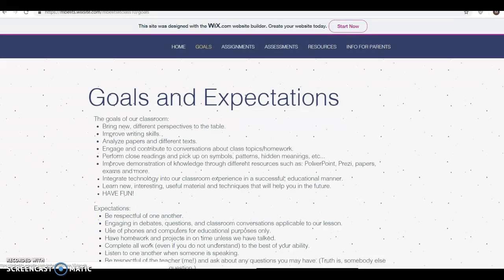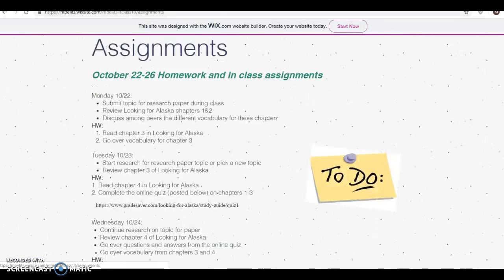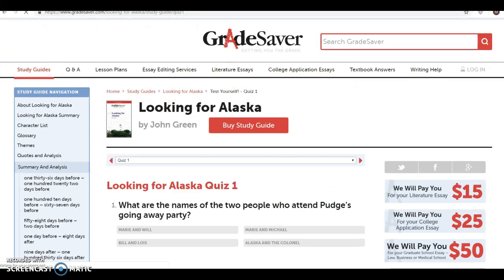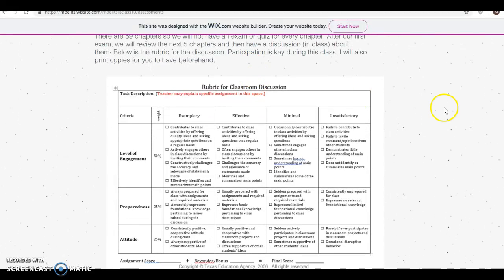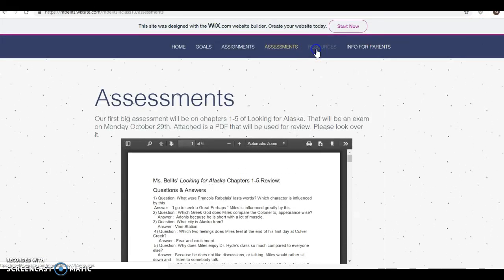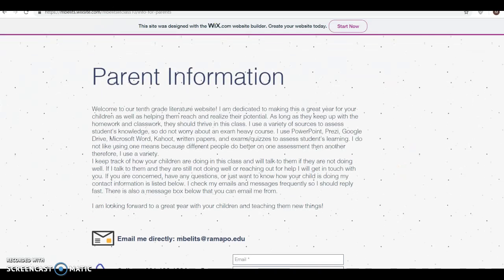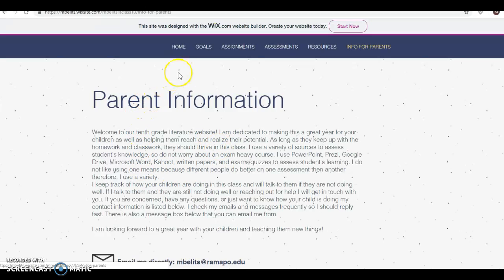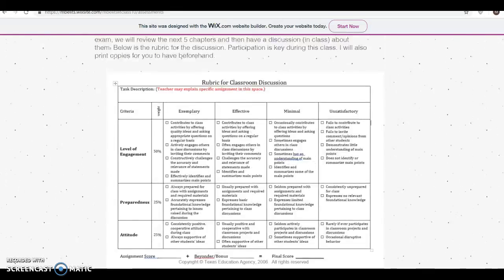Lit Class Website MBELITS